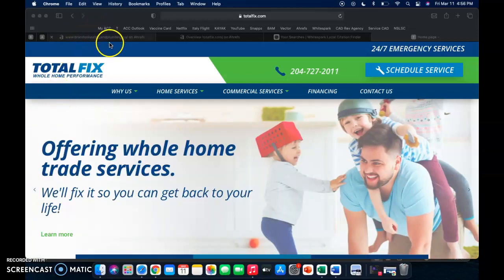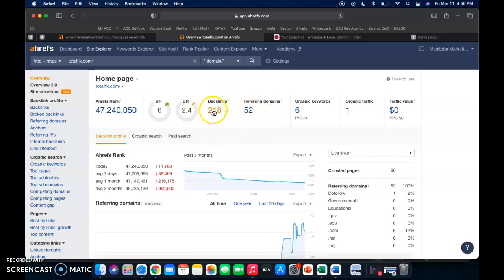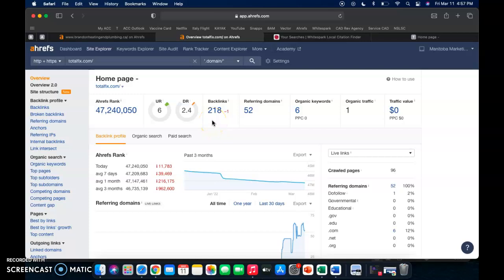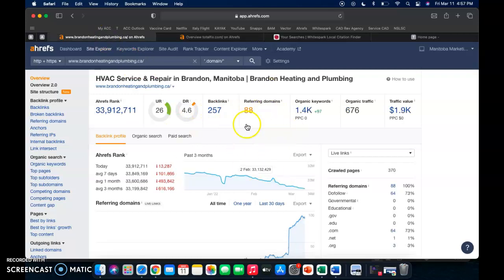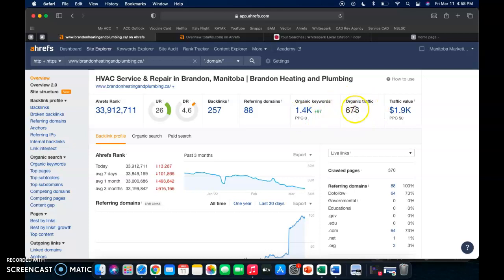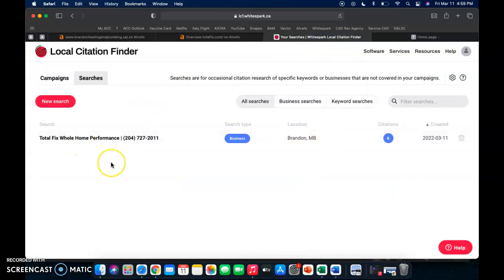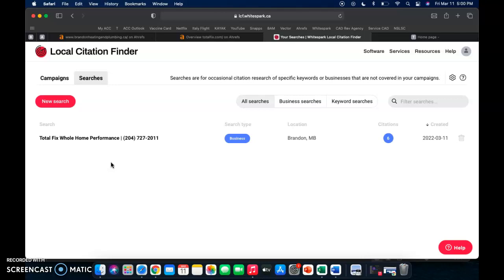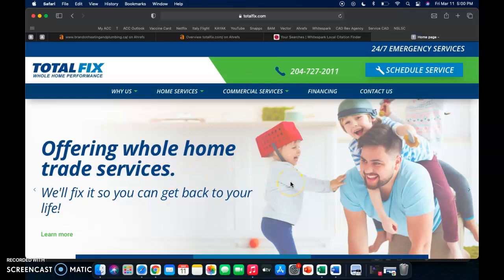Total Fix Whole Home Performance Brandon MB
Hi there, in this video I've outlined some really easy tips and tricks that you can do for your website to help it rank higher in Google. Please give me a shout back if you have any questions, thank you :)